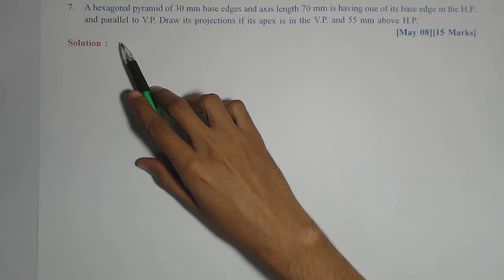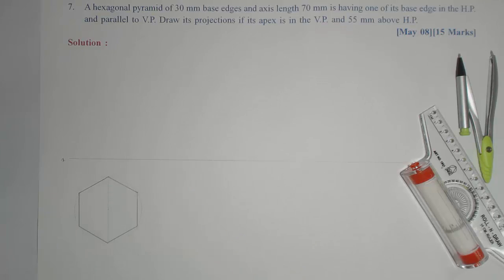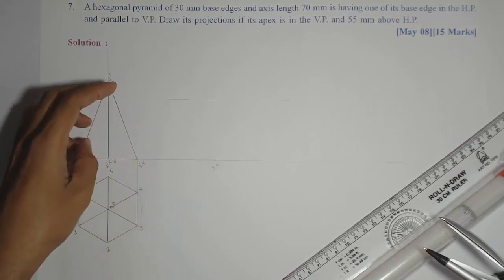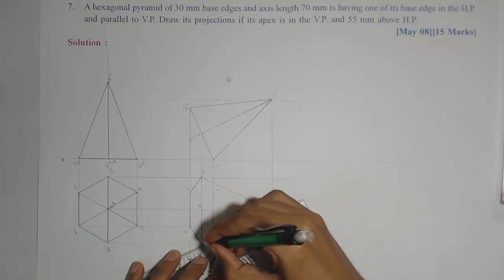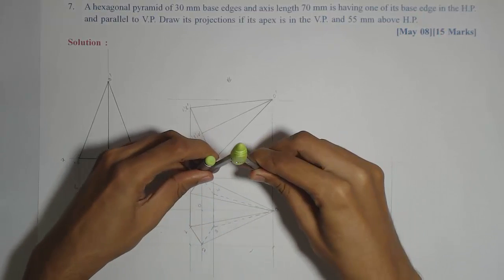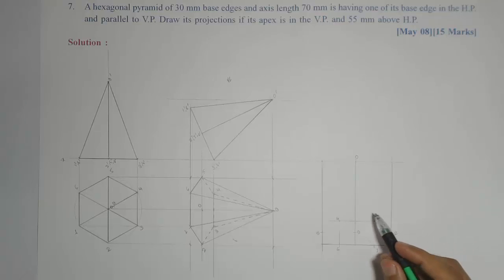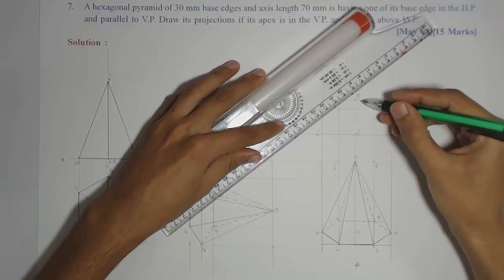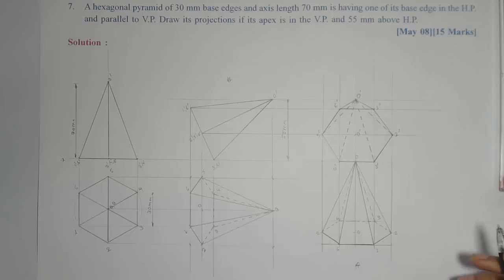Pyramid Q 7 May 08